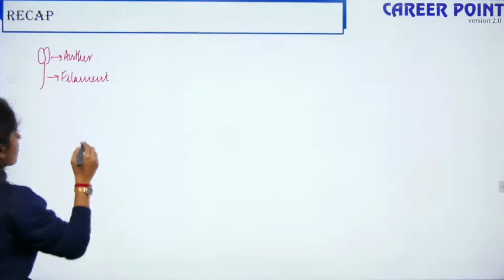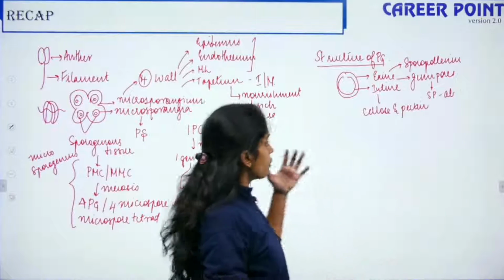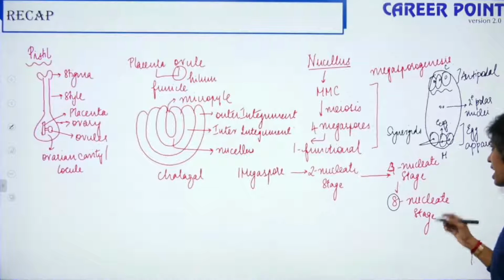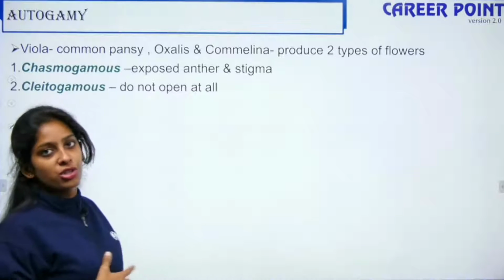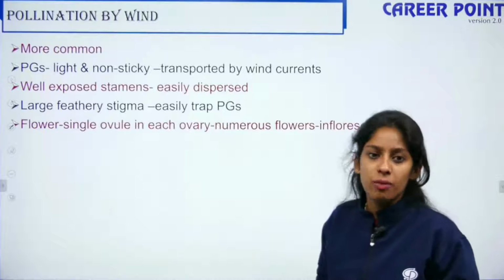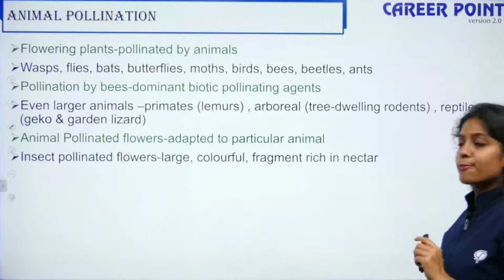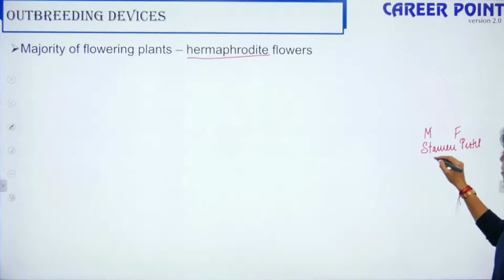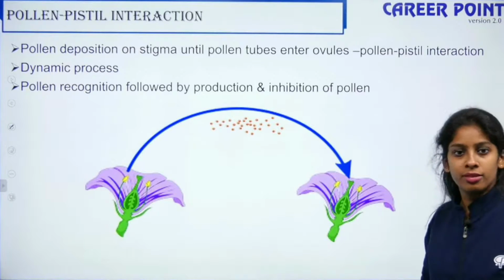Pollination | New Beginning | Krishna Ma'am | Class XII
@eCareerPointEnglishMedium brings an interesting live session for NEET aspirants to prepare for NEET 2022. In this session, Krishna Mam will be discussing interesting topics of the New beginning Series - "Pollination". Krishna Ma'am will also discuss tips & tricks to solve questions and will help you revise the topic according to NEET 2022. This is the golden opportunity for NEET aspirants to boost up their performance.

1. Get Unlimited access to LIVE sessions and study with your favorite teachers.
2. Get Unlimited Doubt Discussions During Live sessions.
3. Get an interacting Learning with Fun experience with in-class quizzes and leaderboard.
4. Get full access to structured long-term courses.
6. Study from home at your convenience and pace and participate in the quizzes and daily sessions.
7. Unlimited access to Free Stuff.